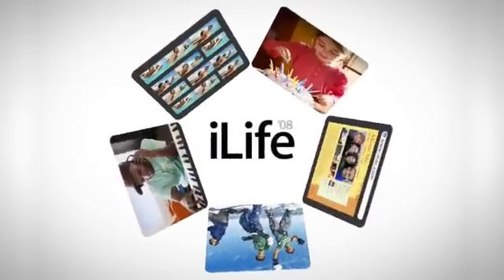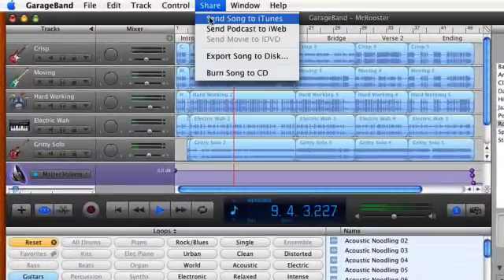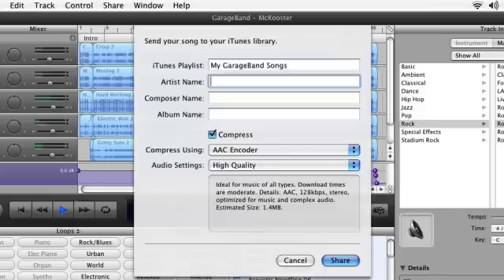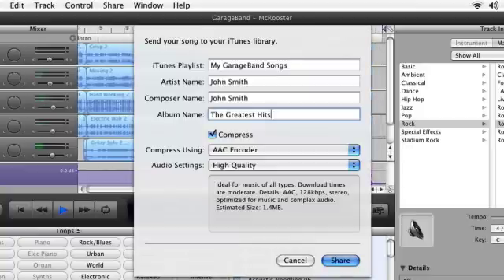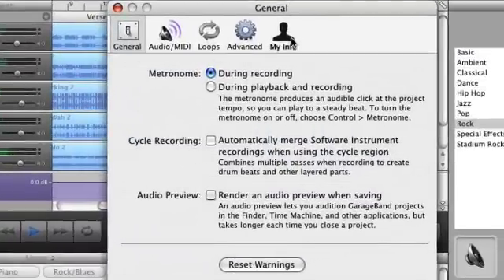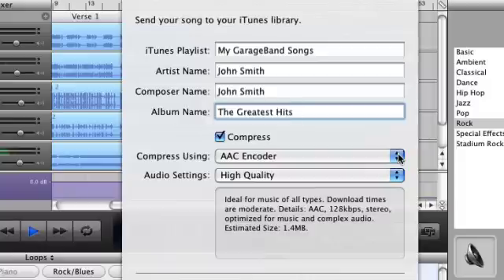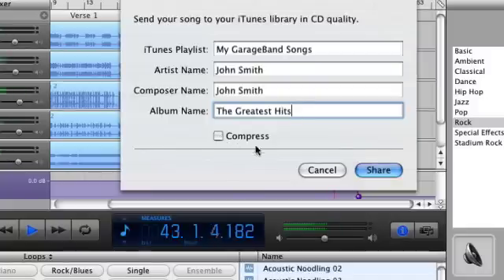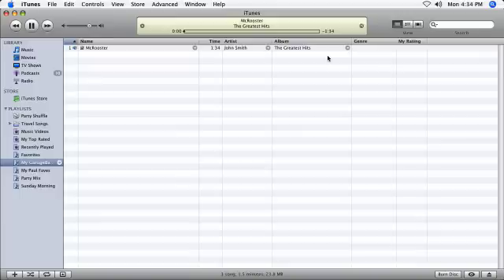iLife Garageband Exporting to iTunes输出到iTunes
Garageband教程第十一段